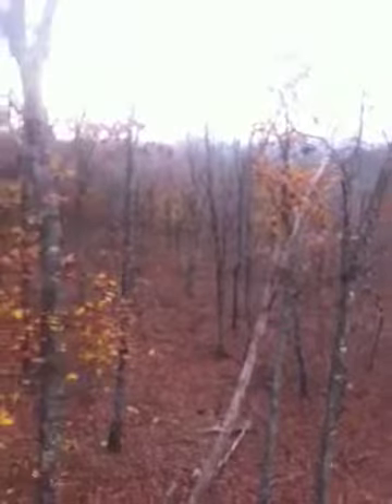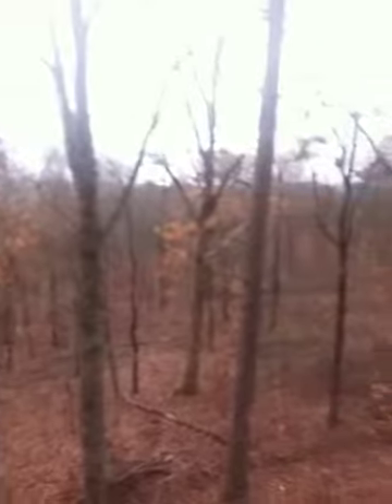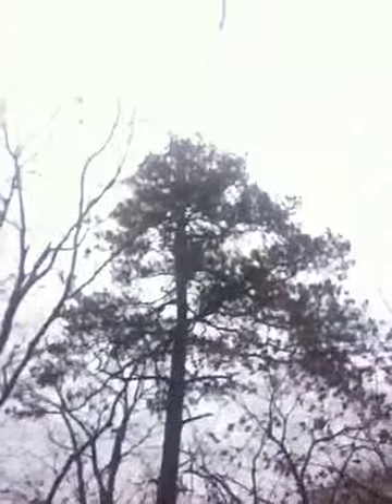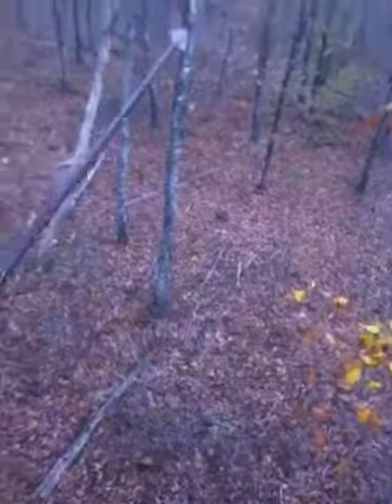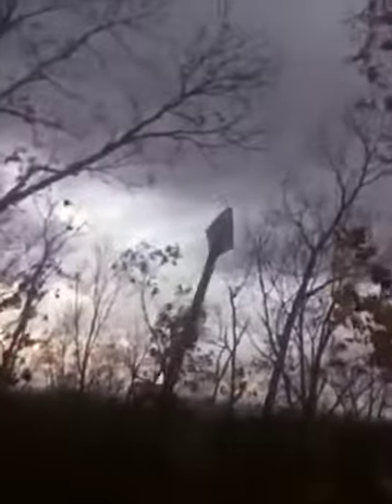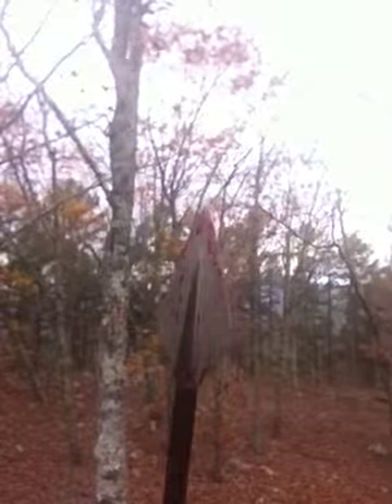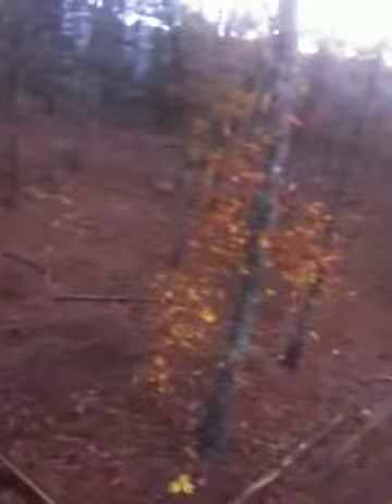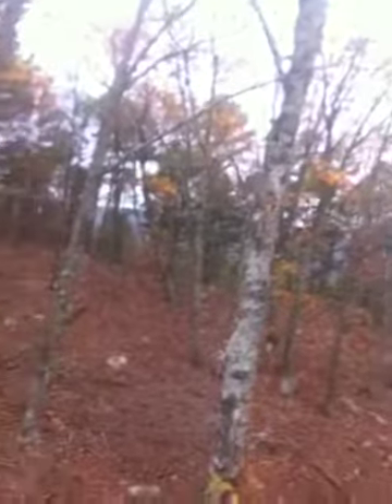Traditional bow hunt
Hello this is rip fletching I just wanted to show you guys where I've been hunting that's my black bear hunting spot but the black bear have moved down for the winter and many Whitetail deer are coming in and feeding on the existing acorns but while I was hunting a very bad cold weather storm blew in a 35 mile an hour winds the wind will chill you to the bone the actual temperature was not that low but with the moist fast blowing air it was very very cold to try just tolerate the wind blowing my stand around it was a very pretty site you can see for many miles I was shooting my reflex deflects Blackwidow long bow although I do shoot many other brands and I do reviews for traditional archery companies if you are interested in me reviewing some of your products please contact rip fletching at